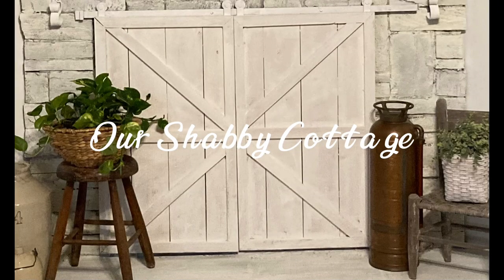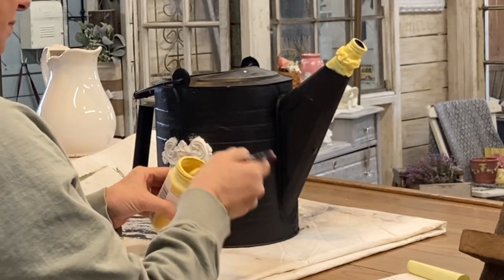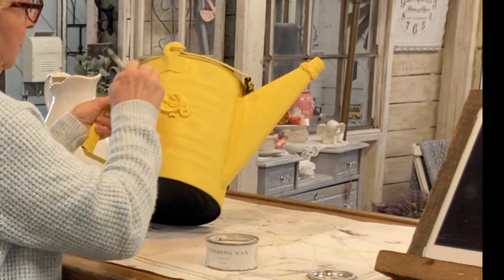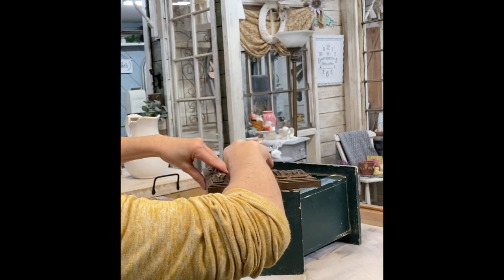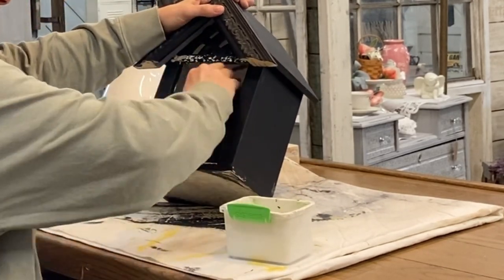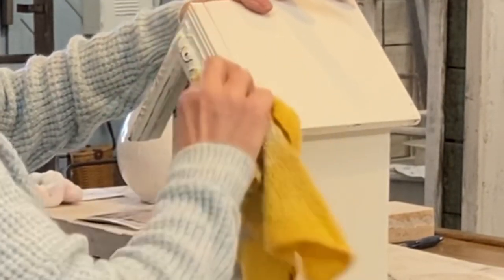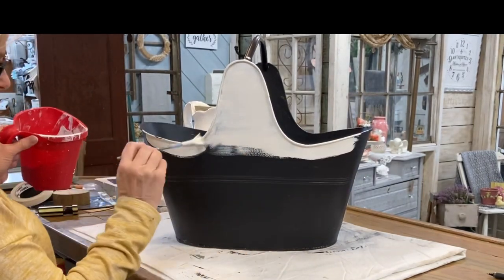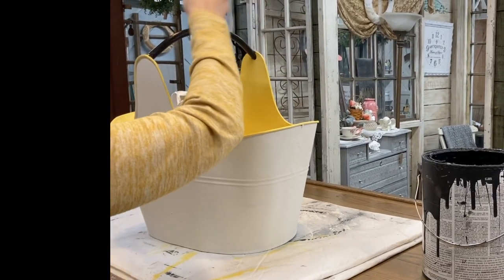Beautiful Cottage Decor from Thrift Finds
Update and transform thrift finds into beautiful cottage decor.

Antiquities stencil